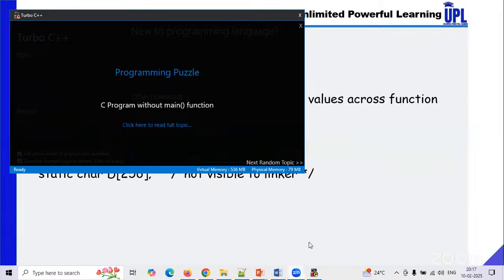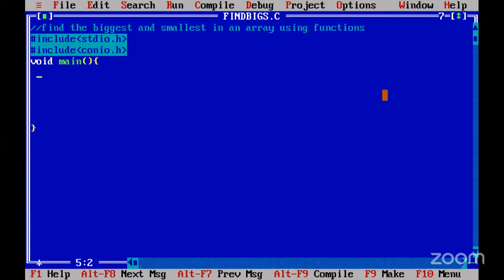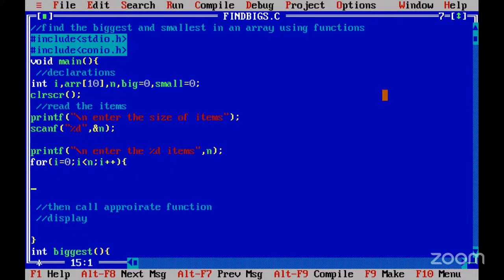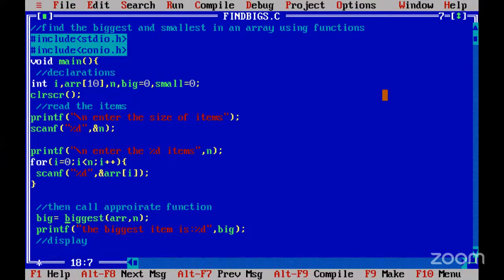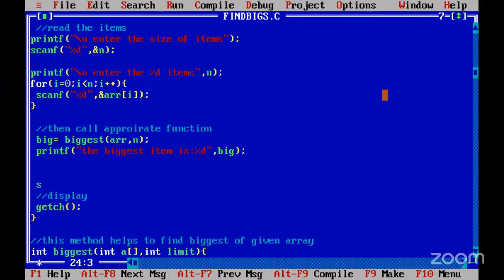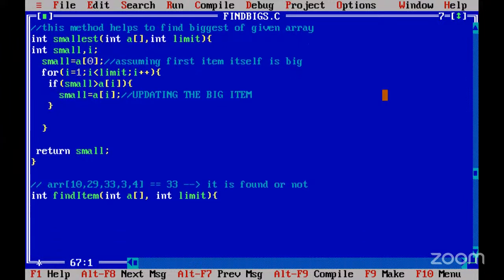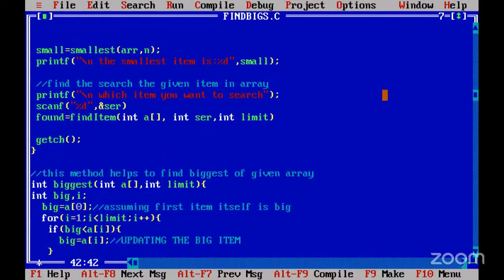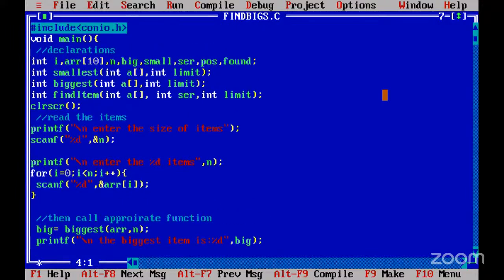Function and array Programming